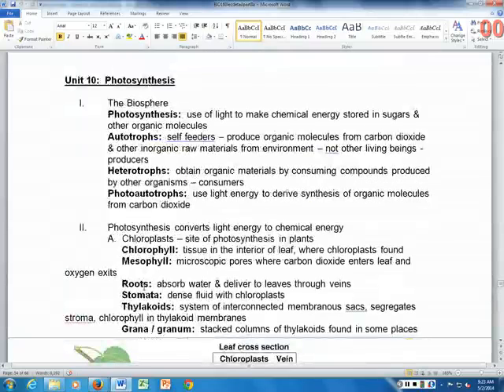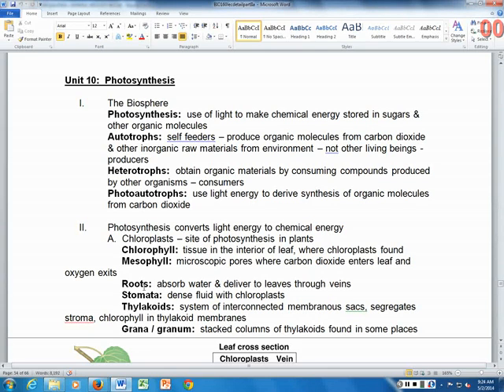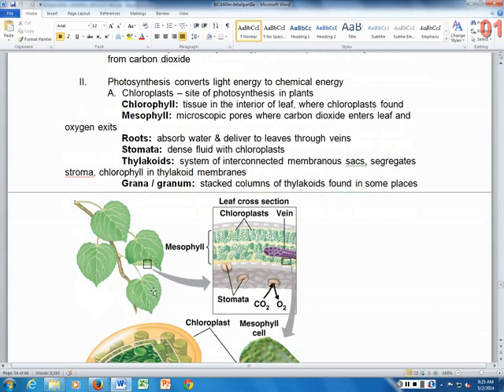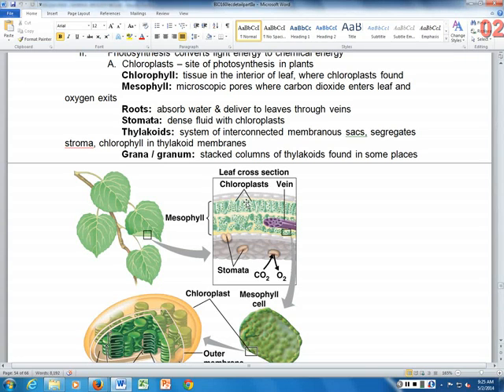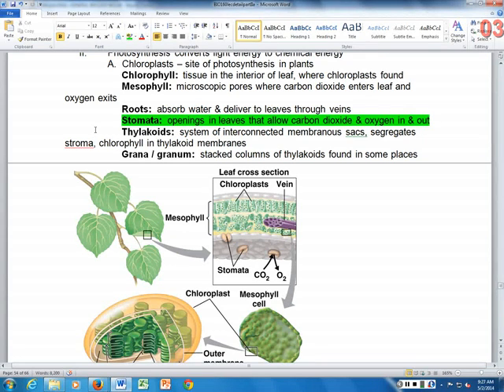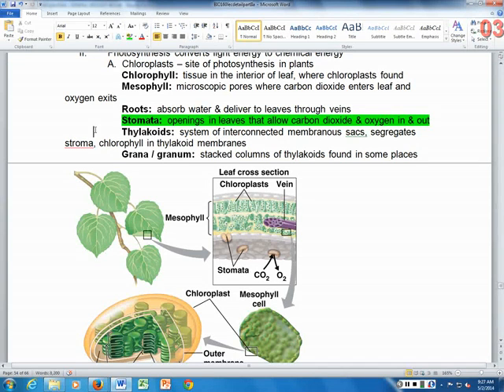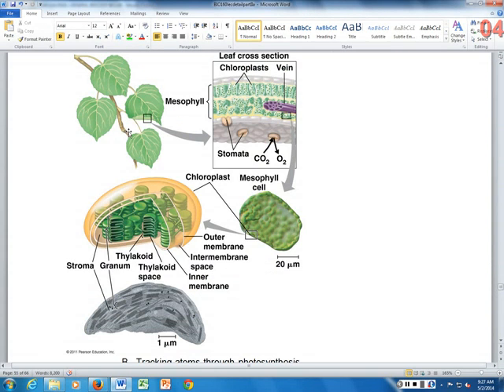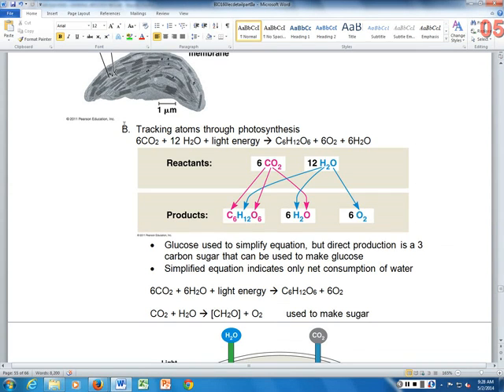bio 160 chpt 10 start Fri, May 02, 09 23 AM